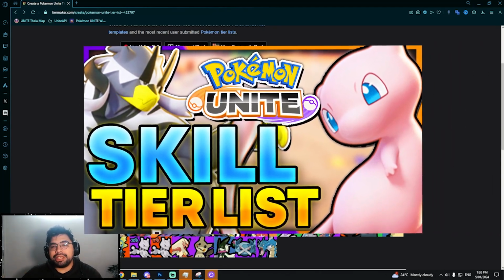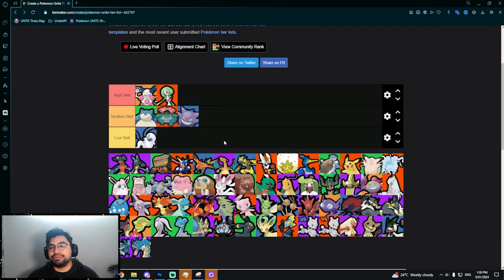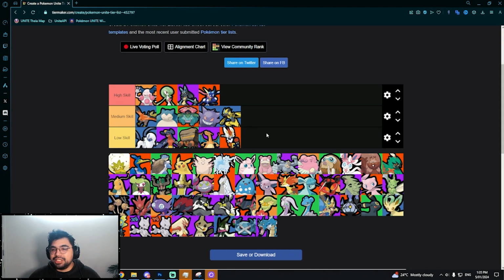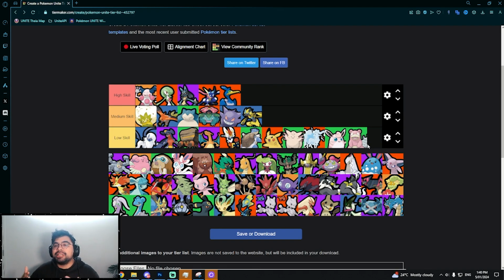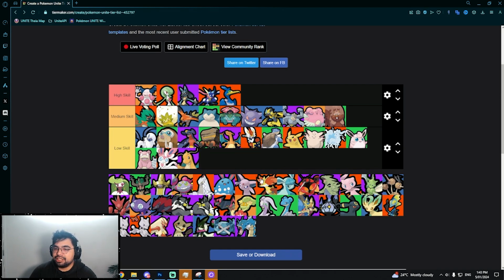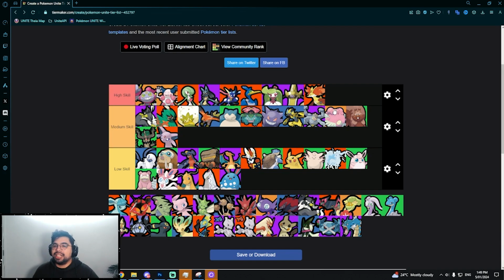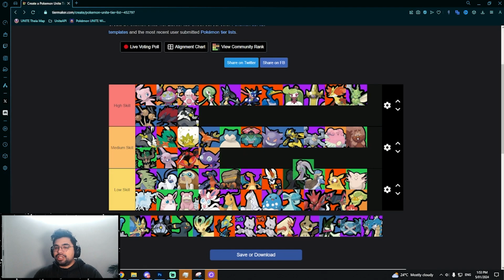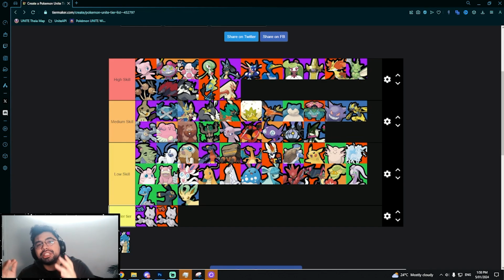SKILL TIER LIST For UNITE | Hardest & Easiest Pokémon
Looking to See How Skillful Your Main is? Or Want to learn an Easy Pokemon? Look NO FURTHER than this SKILL TIER LIST For UNITE! This List has the HARDEST & EASIEST Pokemon TO PLAY and MASTER.

It's all subjective so let me know where you feel I underrated or overrated certain Pokémon, I respect all mains and everyone who plays the game, so I hope you enjoy!